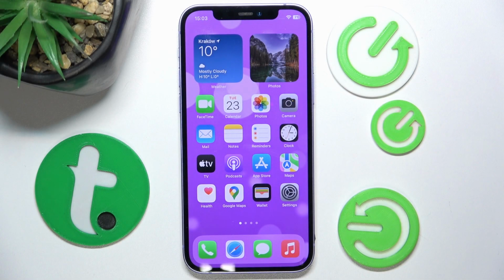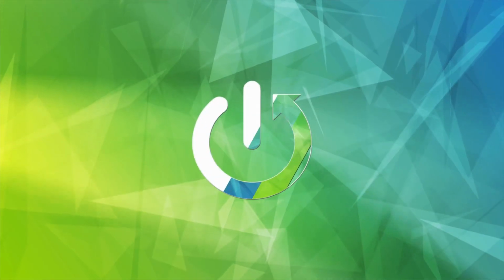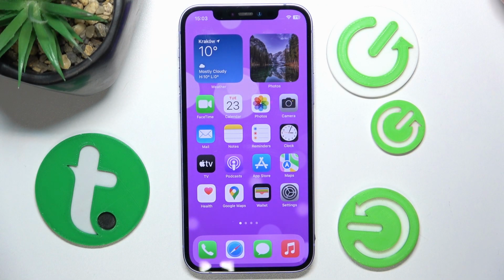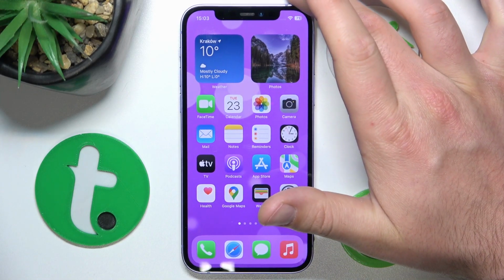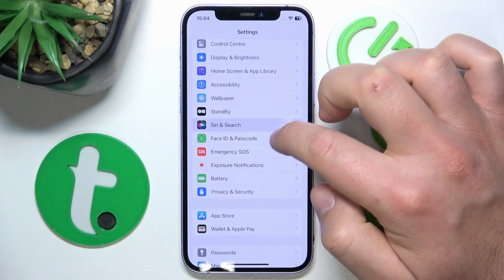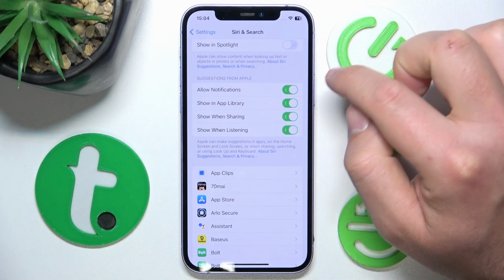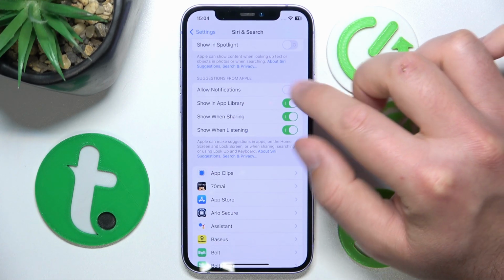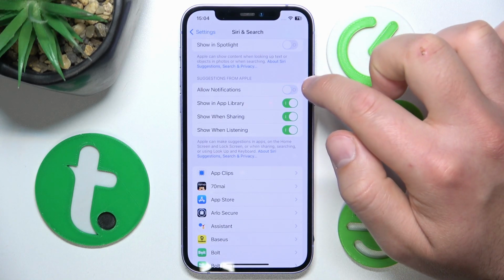How to Enable/Disable Apple Suggestions Notifications on iPhone?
Find out more:
In this tutorial, you'll learn how to enable or disable Apple Suggestions notifications on your iPhone, giving you control over the notifications you receive based on your preferences and interests. Apple Suggestions notifications provide personalized recommendations for apps, services, events, and more, but you may want to adjust or disable them for various reasons. Follow our step-by-step guide to adjust notification settings and understand how Apple Suggestions notifications work on your iPhone.

What are Apple Suggestions notifications on an iPhone, and why might someone want to enable or disable them?
Can you explain how Apple Suggestions notifications enhance the user experience on the iPhone?
How can users enable or disable Apple Suggestions notifications on their iPhone?
Are there any privacy implications associated with Apple Suggestions notifications?
How does adjusting the notification settings for Apple Suggestions affect the frequency or content of notifications?